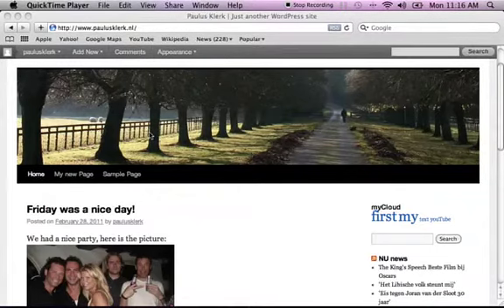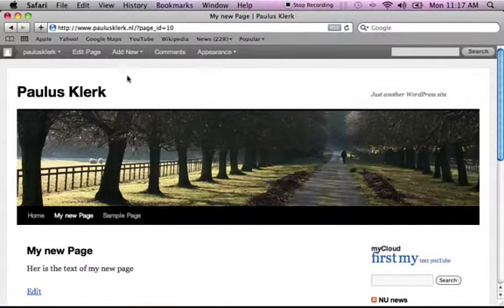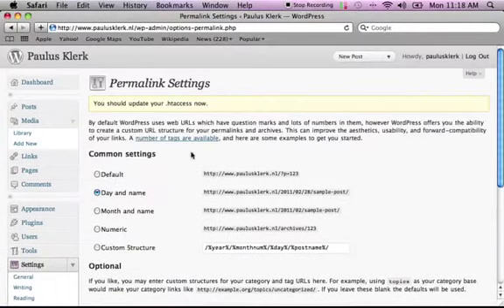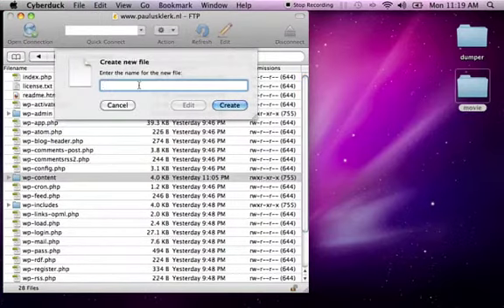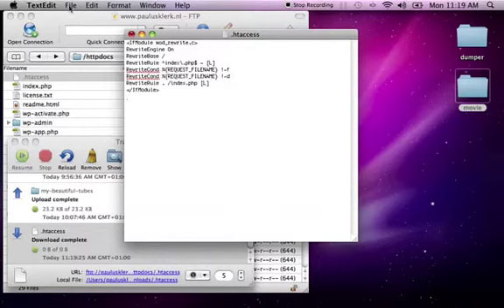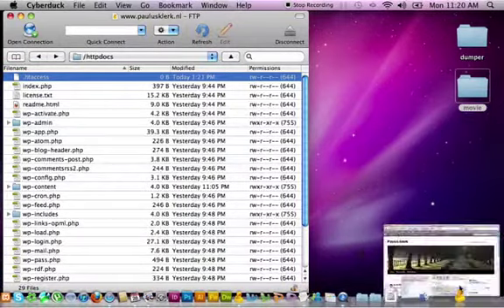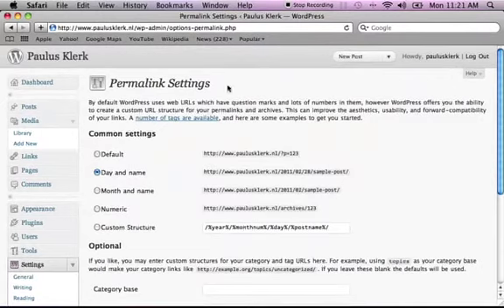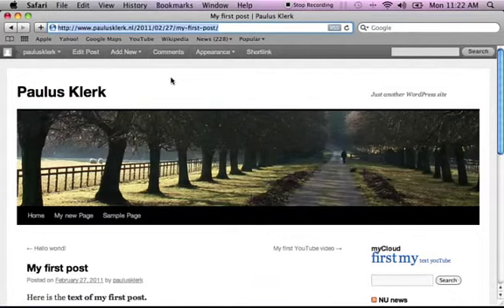Using permalinks with WordPress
How to use permalinks on your WordPress website